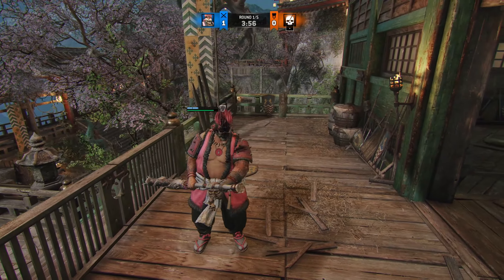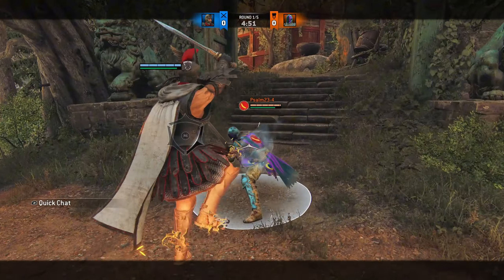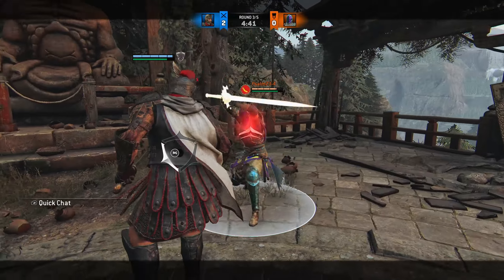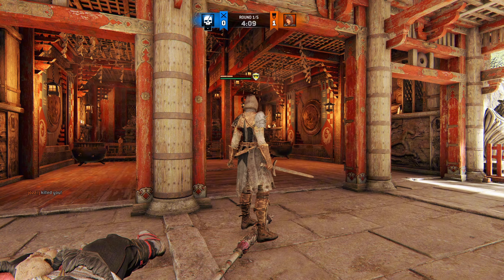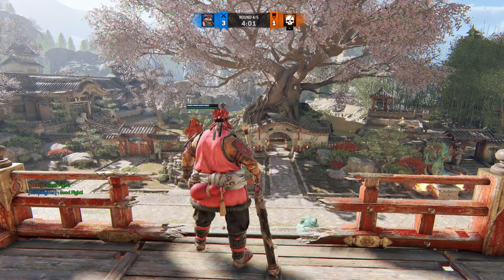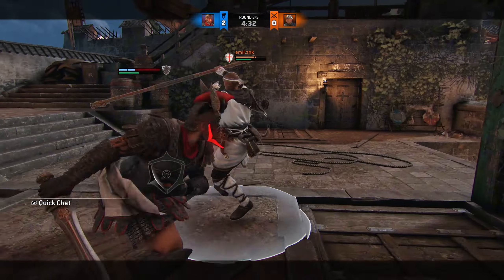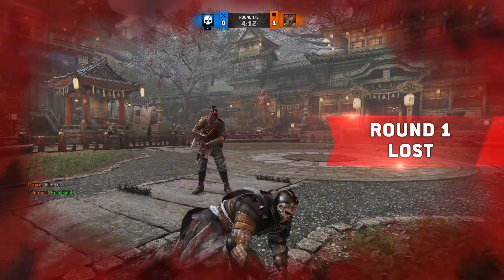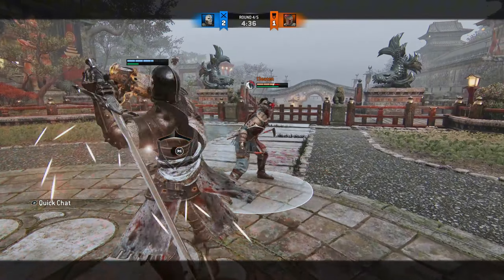This Dudes a For Honor Youtuber? Lets Give Him The BIG UNC!! 😩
❤ Become a Member and get Access to Badges and Emotes from £1.99! Click the "Join" button
❤ Superchats during Livestreams, or gifted Twitch Subs + YouTube Memberships